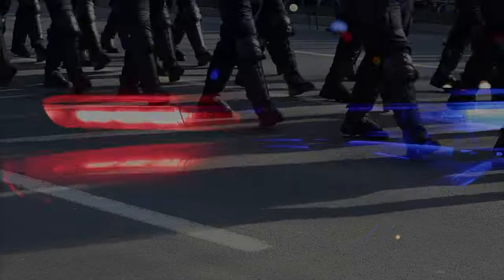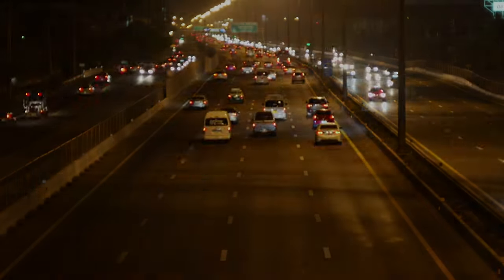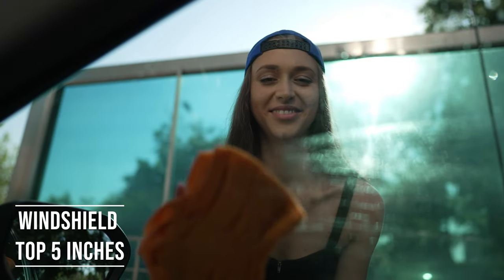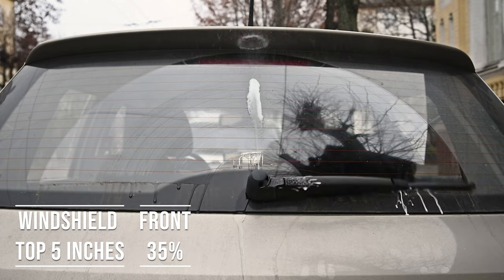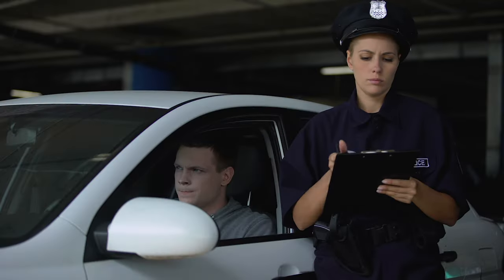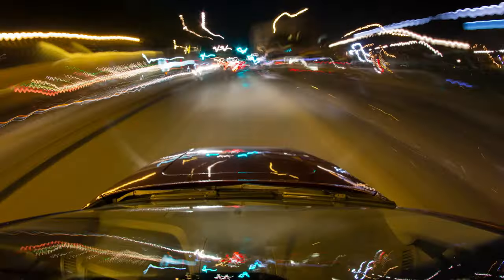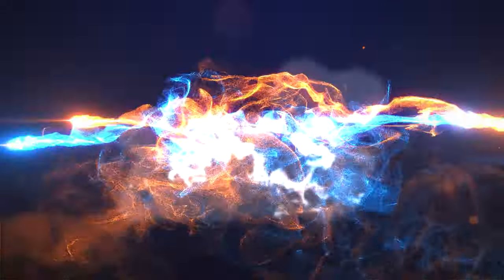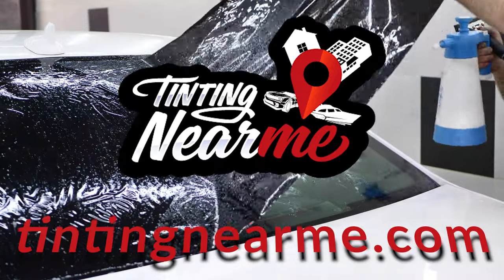2024 Maryland Window Tint Laws Explained - Know the Legal Tint Limit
Stay up to date on Maryland tint laws for 2024! In this video, we'll go over all the important information you need to know about tinting your car windows in Maryland. From the legal percentage of tint to the consequences of breaking the law, this video will help you stay informed and compliant with Maryland tint regulations. Don't get caught with illegal tint - watch this video for all the details!